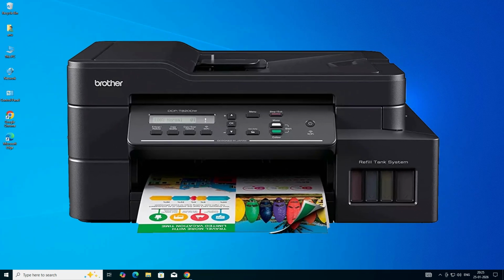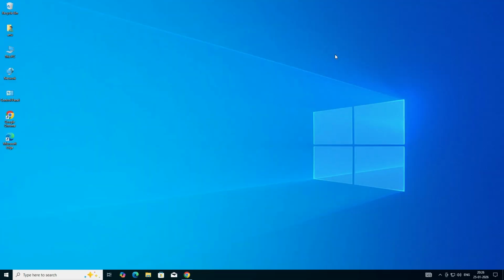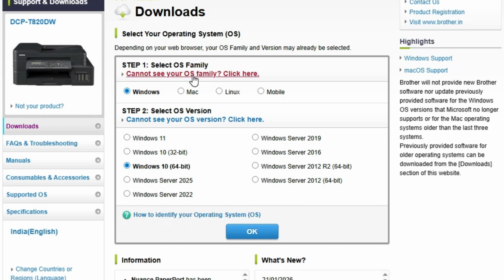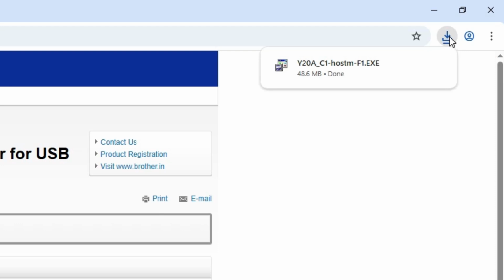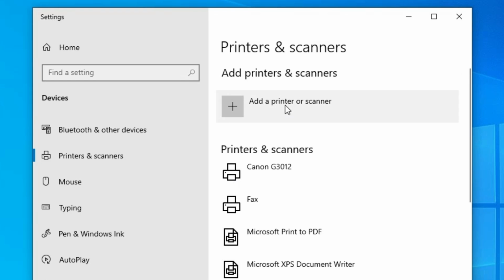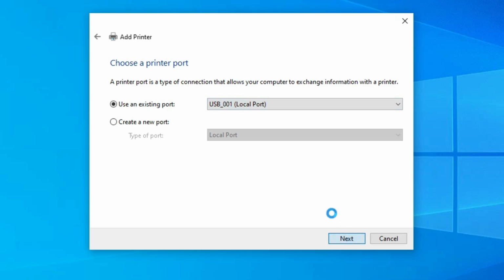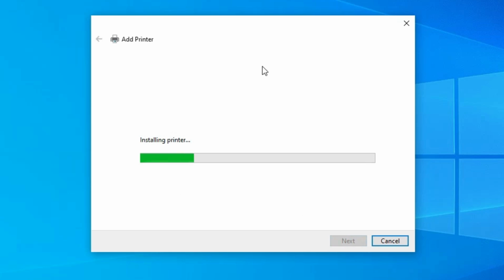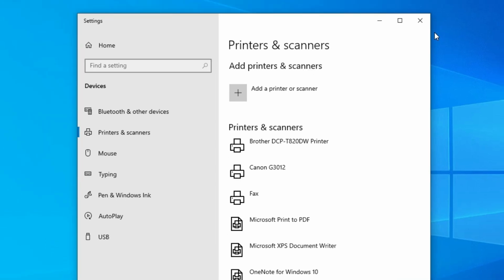How to Download & Install Brother DCP T820DW Printer Driver in Windows 10 PC or Laptop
Brother DCP-T820DW is a high-performance ink tank multifunction printer (Print, Scan, Copy) with WiFi and USB support. If your printer is not installing or showing up in Windows 10, follow this complete step-by-step guide to download the official driver from Brother and install it via USB (WiFi setup can be done after). This method works for both 32-bit & 64-bit Windows 10 (and similar on Windows 11).

Step-by-Step Guide to Install Brother DCP-T820DW Driver:

1 Check Windows 10 System Type
  Go to Settings → System → About → Under Device specifications → Confirm if it's 32-bit or 64-bit (most modern PCs are 64-bit).

Search for "DCP-T820DW" → Select Windows 10 (32-bit or 64-bit) → Download the Full Feature Software & Drivers package (recommended for scanning, WiFi setup & all features) or the Printer Driver & Scanner Driver for Local Connection (USB-optimized).

3 Extract Files
  Double-click the downloaded file or right-click and run as administrator to unzip/extract the contents.

4 Connect Printer
  Plug in your Brother DCP-T820DW via USB cable → Keep the printer turned OFF initially.

5 Add Printer in Windows 10
  If not detected automatically → Click "The printer that I want isn’t listed".

6 Manual Setup
  Choose "Add a local printer or network printer with manual settings" → Select the appropriate USB port → Click "Have Disk" → Browse to the extracted folder → Select the .inf file (e.g., the INF file in the driver folder) → OK → Select Brother DCP-T820DW → Next.

7 Install Driver
  Follow the on-screen prompts → Turn ON the printer when instructed → Complete the setup process.

8 Test the Printer
  Go to Printers & scanners → Select Brother DCP-T820DW → Manage → Click "Print a test page".

🕒 Timestamps:
0:00 - Introduction
0:19 - Check Windows 10 is 32-bit or 64-bit
0:50 - Downloading the Brother DCP-T820DW Driver
2:17 - Extracting / Unzip Downloaded Files
2:45 - Installing Brother DCP-T820DW Printer Driver in Windows 10 by USB
4:40 - Testing the Printer
5:04 - Conclusion & Final Tips

Important Tips:

  Always download drivers from the official Brother website to avoid malware or fake files.

  DCP-T820DW supports both USB and WiFi – after USB driver installation, run the Brother software and follow the wireless setup wizard for network printing.

  Make sure ink tanks are filled and paper is loaded before testing.

  If Windows doesn't detect the printer: Try another USB cable/port or run the installer as administrator.
This guide works perfectly on Windows 10 (32/64-bit); similar steps apply to Windows 11.

  Scanner not working? Install the Full Feature package – it includes Brother iPrint&Scan or ControlCenter software.